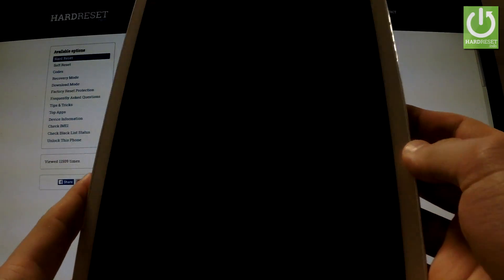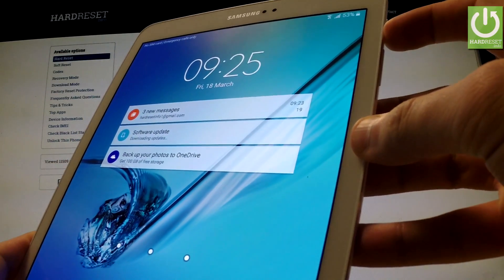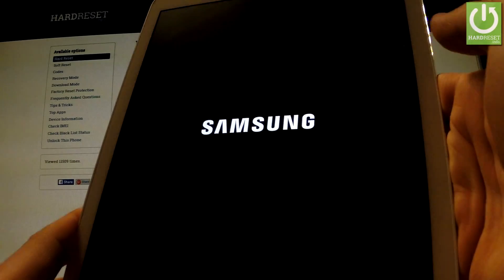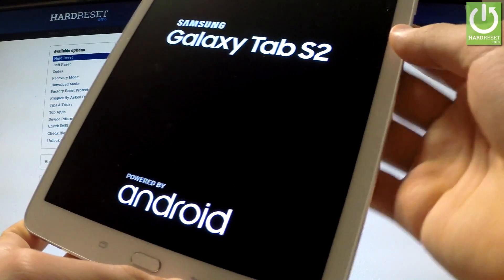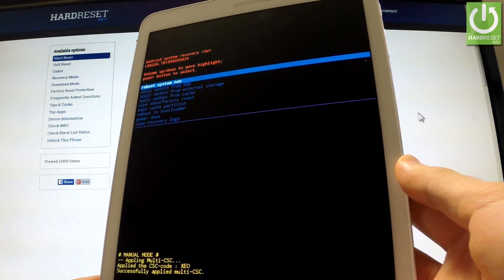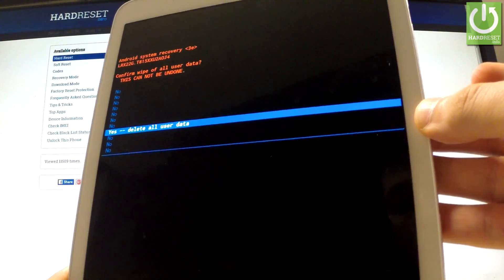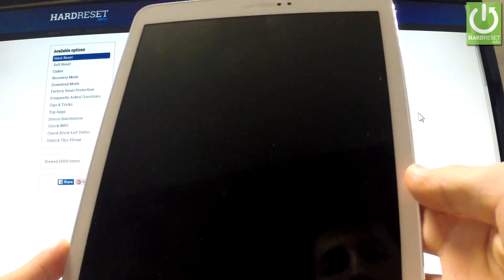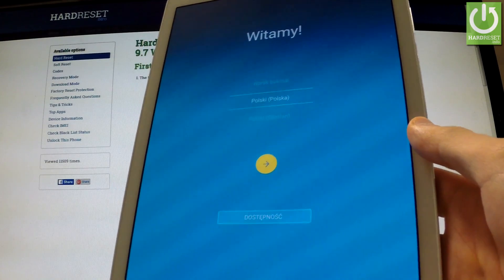Hard Reset SAMSUNG T815 Galaxy Tab S2 9.7 - reset and bypass screen lock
How to erase everything from your device? How to reset your tablet? Hot to perform a factory reset?
A factory data reset can fix most issues that can occur on an Android devices. This process will clear the entire tablet and revert it back to how it was when it came off the assembly line.